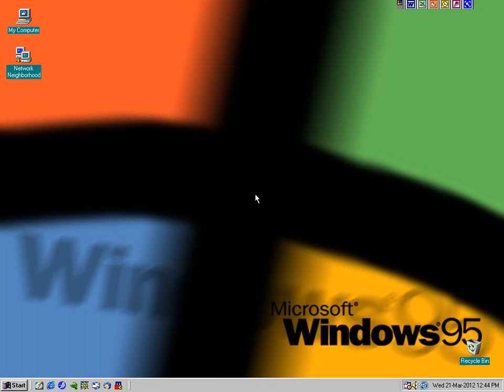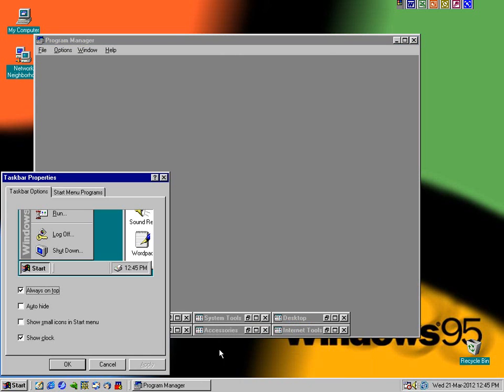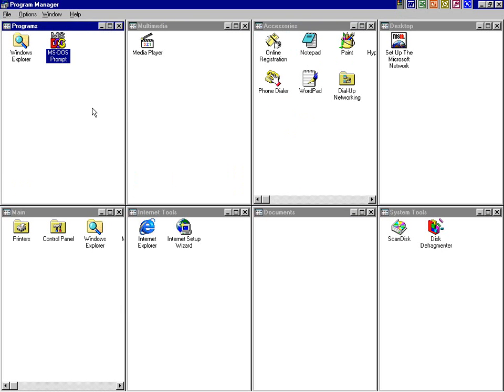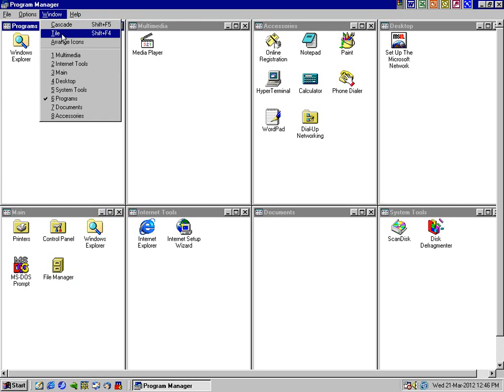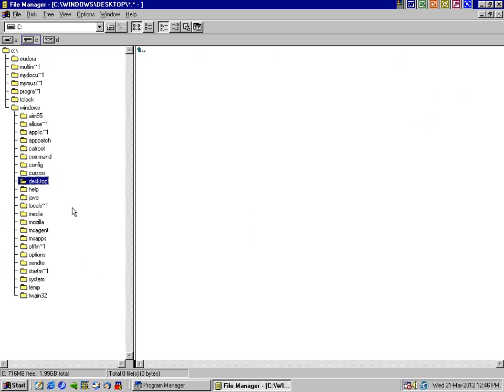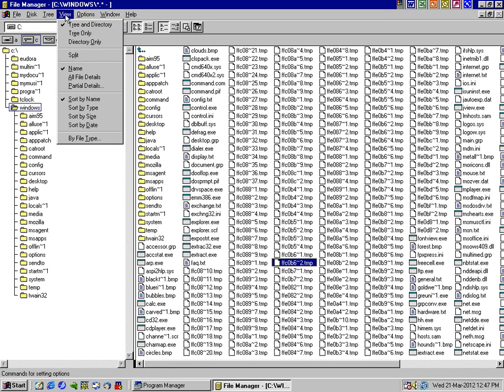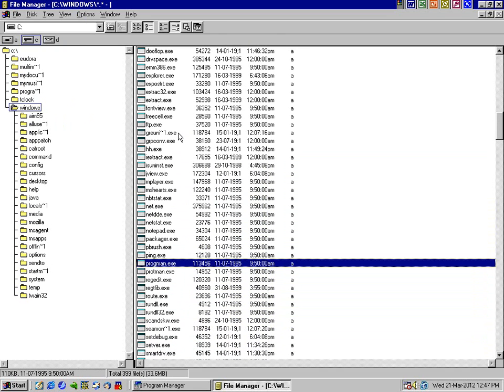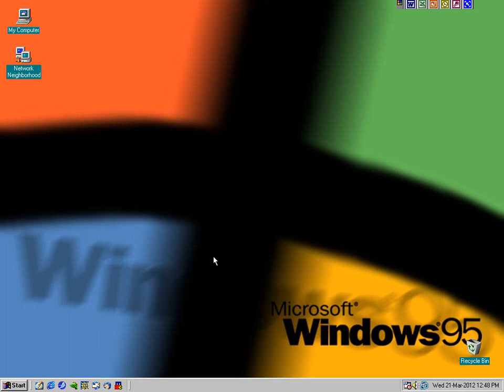Retro: Hidden Windows 3.1 Stuff In Windows 95